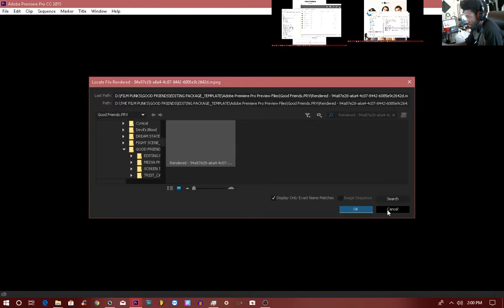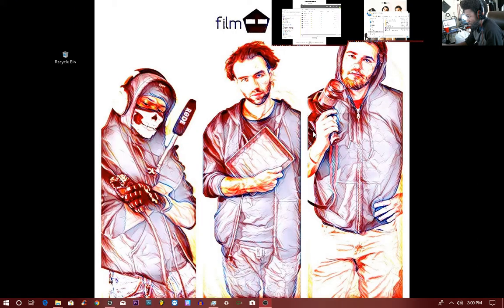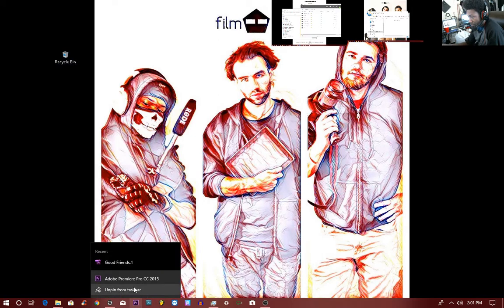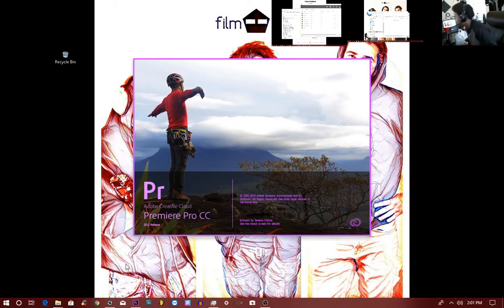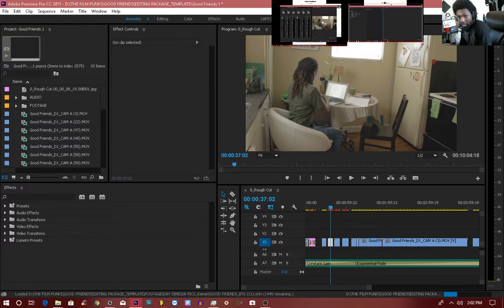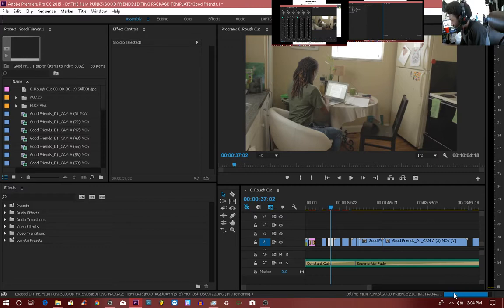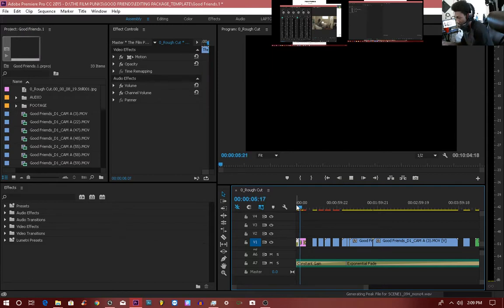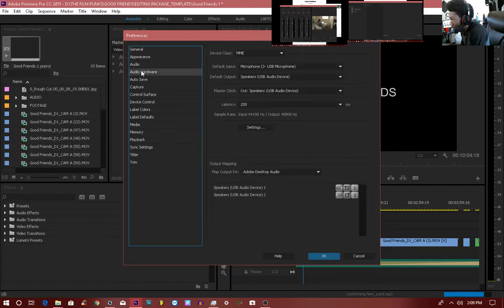TFN Editing Session Good Friends 1